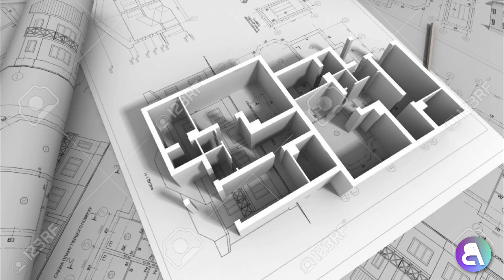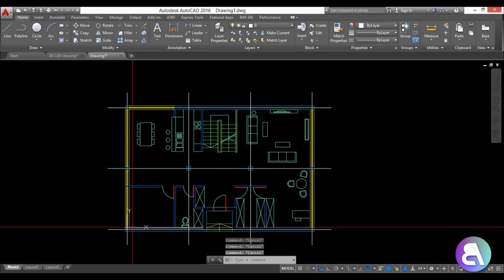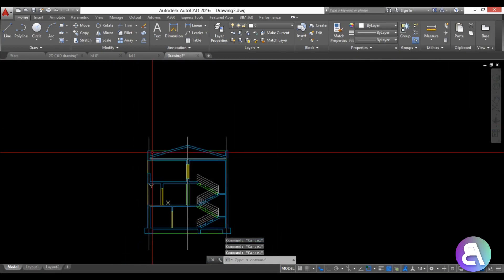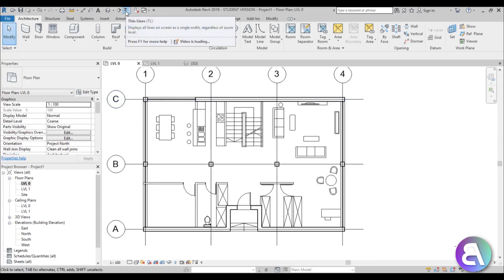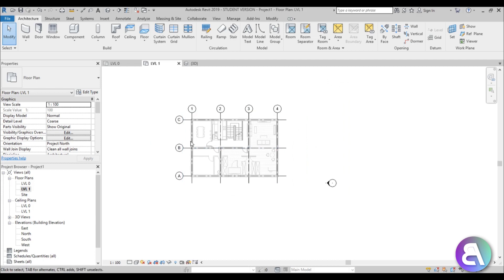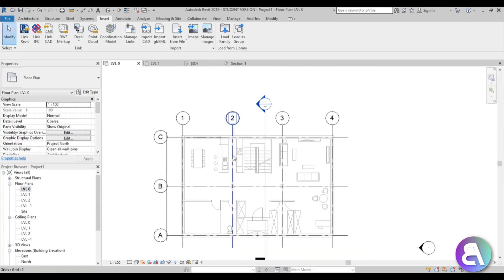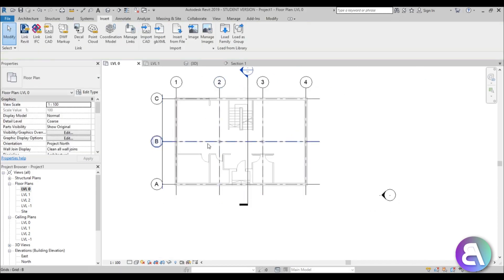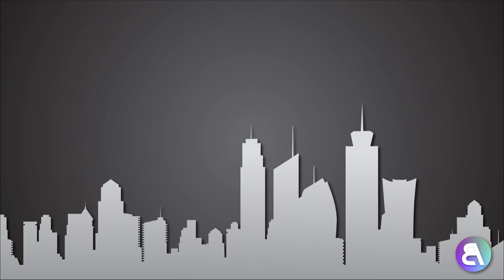2D AutoCAD Drawing to 3D Revit Model Tutorial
In this tutorial I show you how to model a 2D AutoCAD drawing in Revit.

Revit Shortcuts:

GR - Grid
RE - Scale
EL - Elevation
WA - Wall
Al - Align
SL - Split Element
OF - Offset
TR - Trim/Extend
AR - Array
CO - Copy
TX - Text

Additional Tags: autocad, drawing, lines, 2D, to, 3D, model,  Structural, Beam, Column, Beam System, Light, family, family editor, street light, Revit, Architecture, House, Reference Plane, Detail Line, Floor,, BIM, Building Information Modeling. Building, Roof, Roof by element, Roof by extrusion, How to model a roof in revit, Revit City, Revit 2018, Revit Turorials, Revit 2017, Revit Autodesk, Revit Architecture 2017, Revit Array, Render, AutoCAD, How to model in Revit, learn Revit, Revit Biginner tutorial, Revit tutorial for Beginner, Revit MEP, Revit Structure